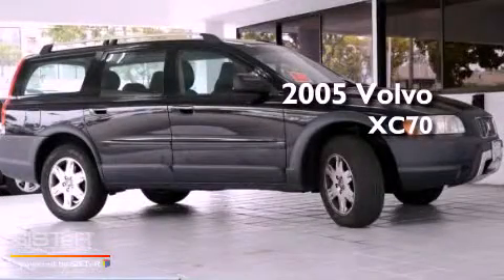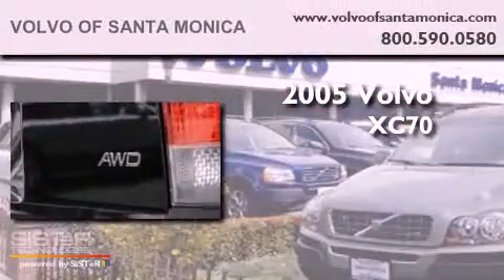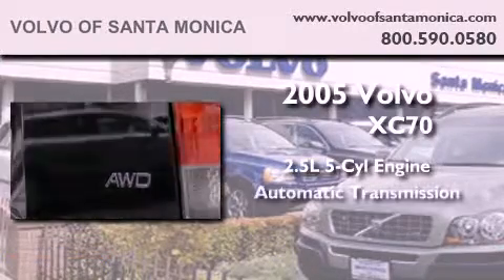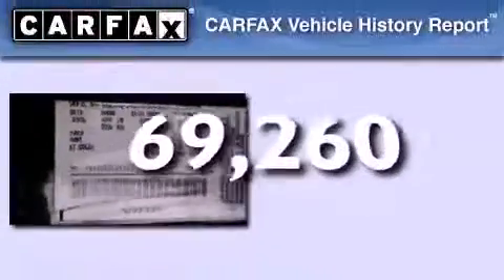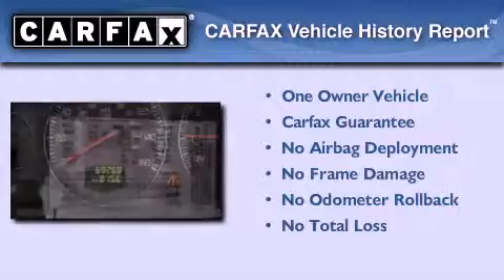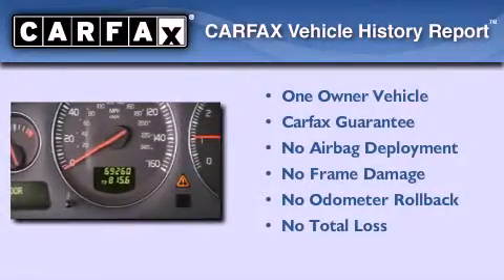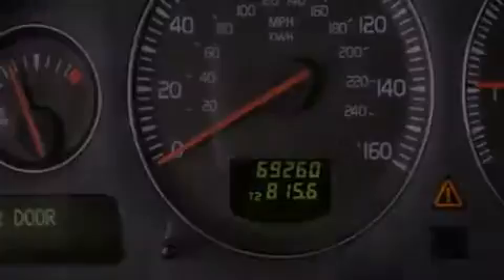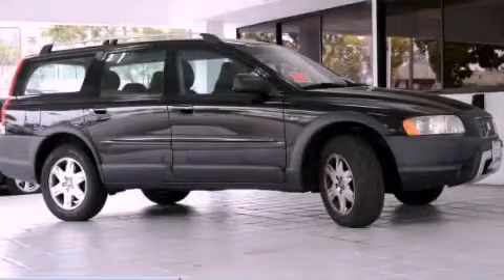2005 Volvo XC70 Santa Monica CA 90404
Year : 2005
 Make : Volvo
 Model : XC70
 Engine : 2.5L I-5 cyl
 Trans . : Automatic
 Exterior : Black
 Miles : 69,260

 Preowned 2005 Volvo XC70 Santa Monica CA